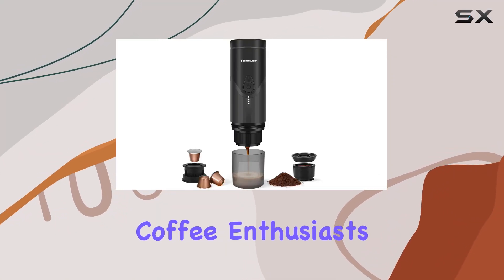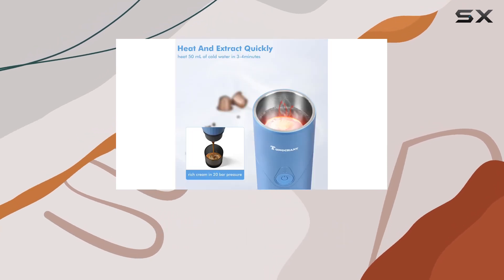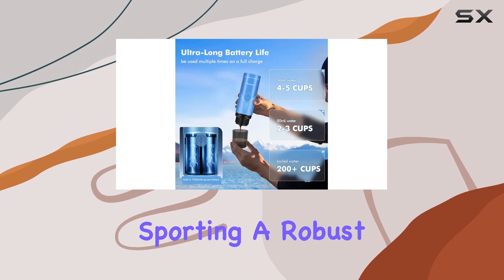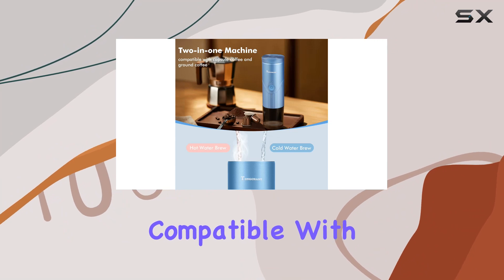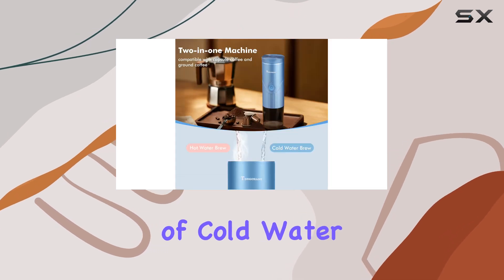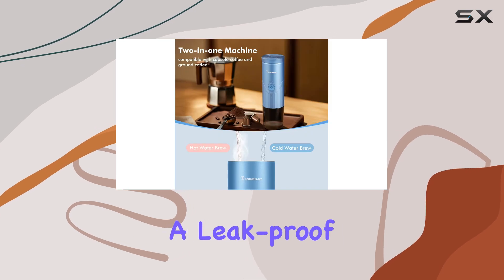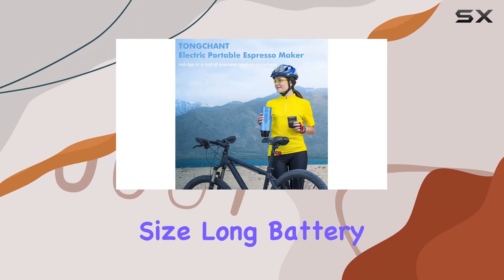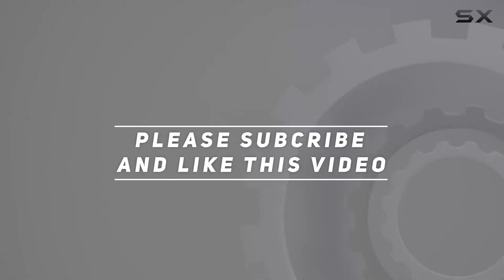TONGCHANT Portable Espresso Maker: Your Ultimate Travel Companion for Perfect Coffee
0:00 Intro
0:06 Review

Things that we mentioned in this video:
Electric Portable Coffee Maker : B0CRKLXBVM